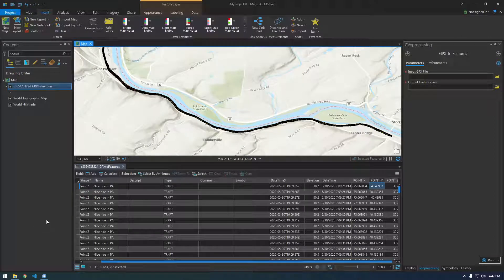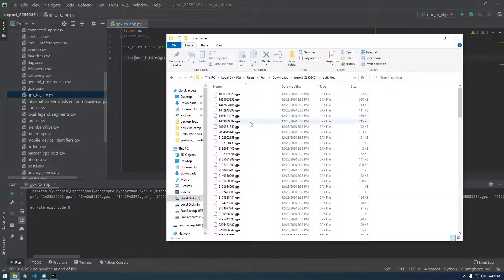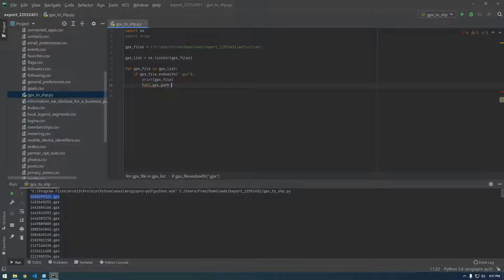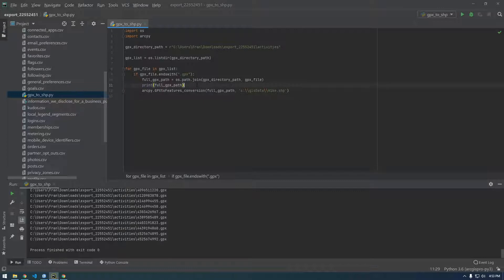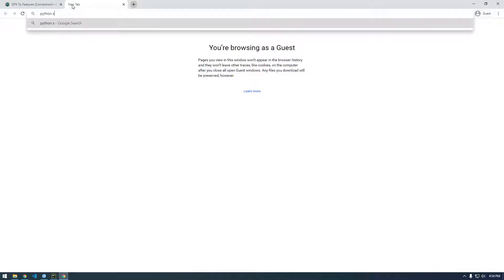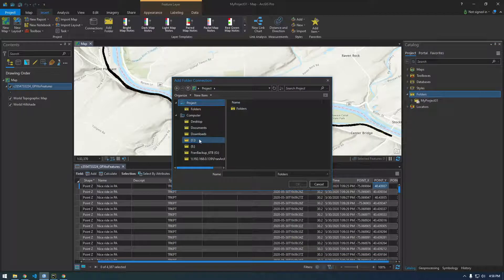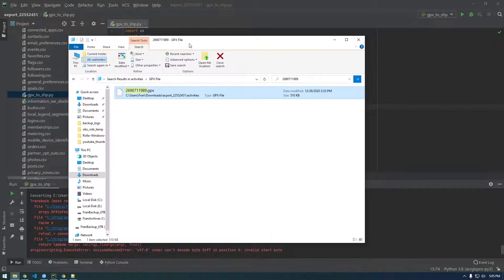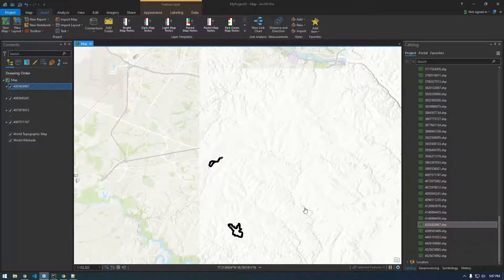22 - Convert GPX Files to Shapefiles with Arcpy - ArcGIS Pro Scripting with Python and Arcpy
Learn how to convert a directory of Strava GPX Files to Shapefiles using ArcGIS Pro and Arcpy